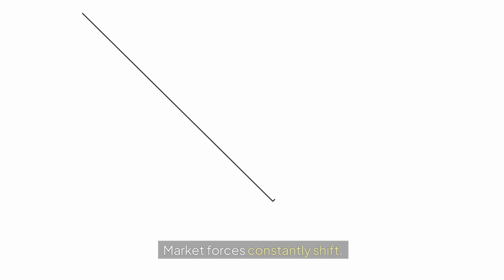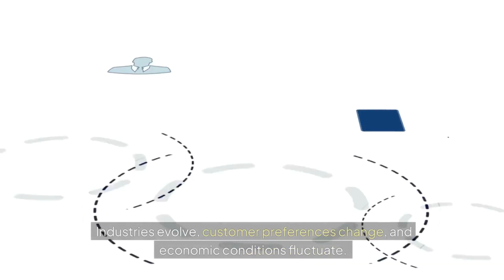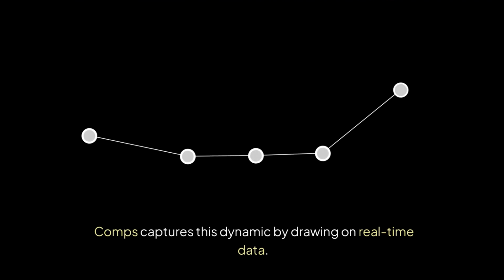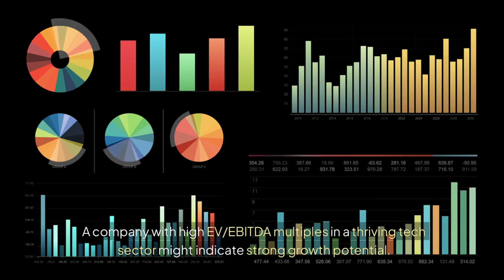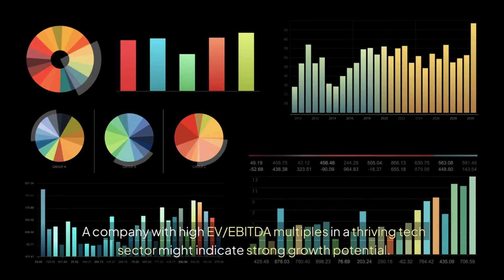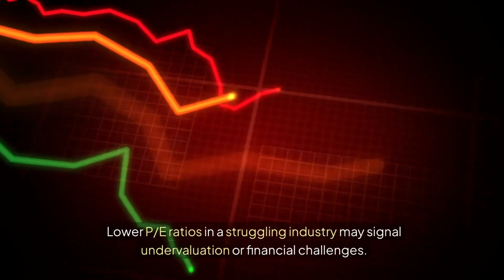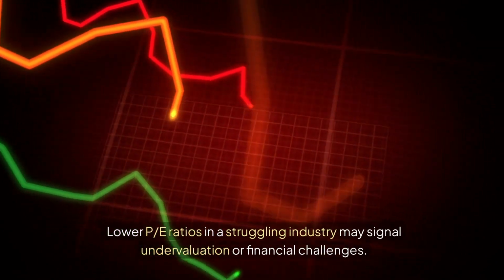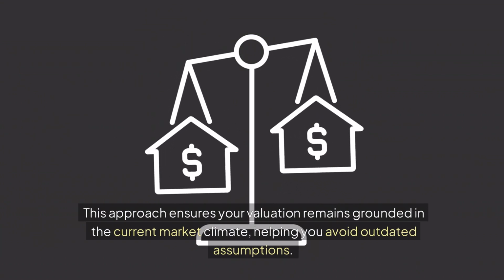Comparable Company Analysis Step-by-Step Business Valuation Guide - Part 2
Welcome back to Part 2 of our step-by-step guide on Comparable Company Analysis! In this video, we dive deeper into the methods and strategies used to value businesses by comparing them to similar companies. You'll learn how to select the right comparables, analyze key financial metrics, and interpret valuation multiples like P/E ratio, EV/EBITDA, and more.

Whether you're an investor, entrepreneur, or financial analyst, understanding this approach is essential for making informed decisions about investments or mergers and acquisitions. This detailed breakdown simplifies complex concepts to help you master one of the most widely used valuation techniques in finance.

If you haven’t seen Part 1, check it out for foundational insights! Let us know your thoughts or questions in the comments below!